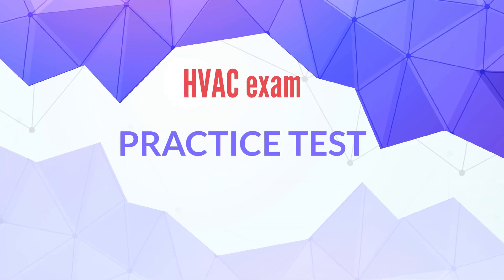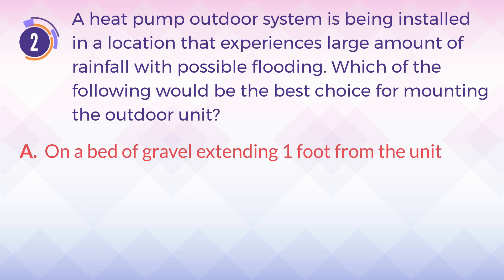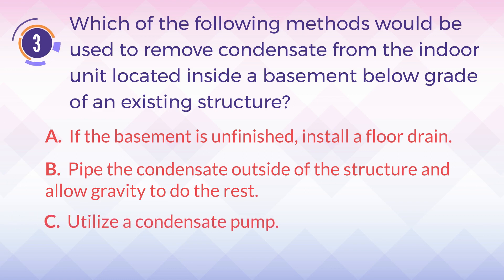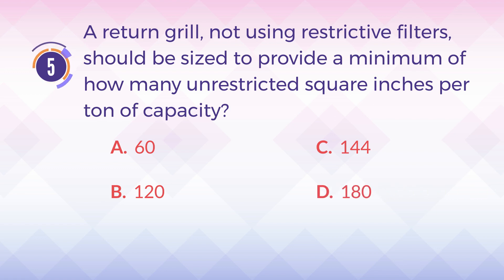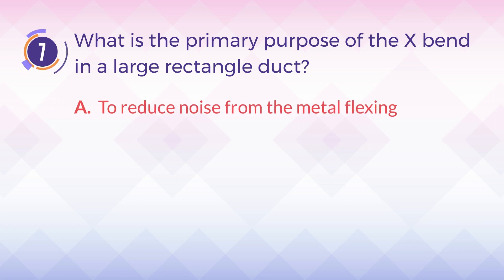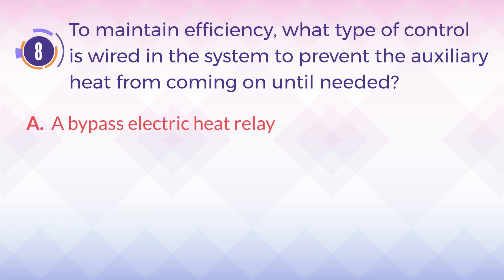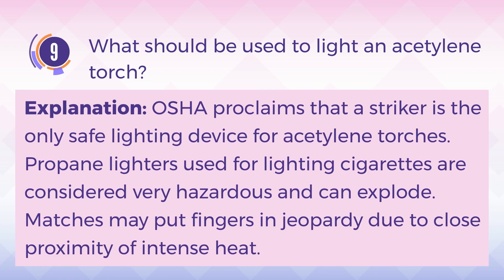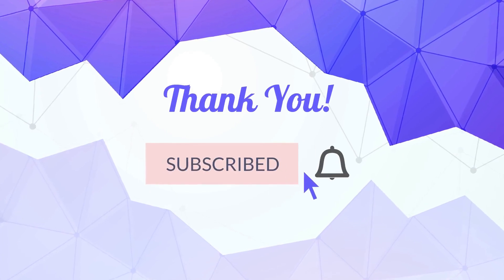HVAC Exam Prep #7 - Heat Pump Installation | TruePrep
Today topic: Heat Pump Installation